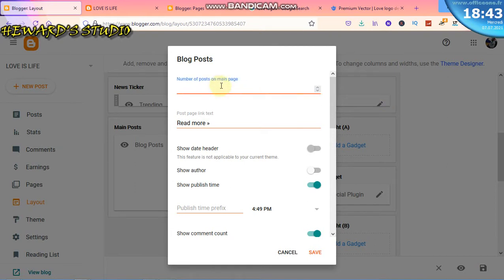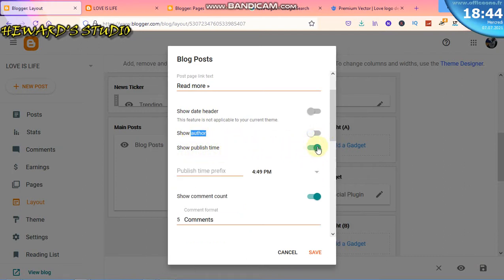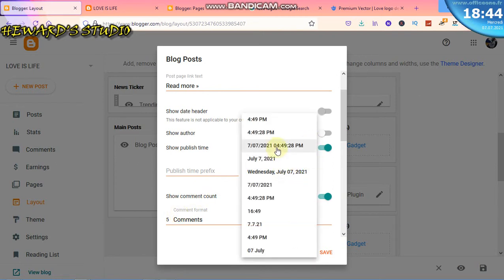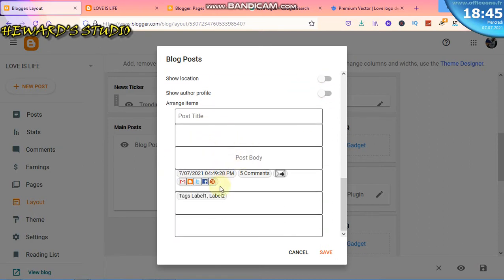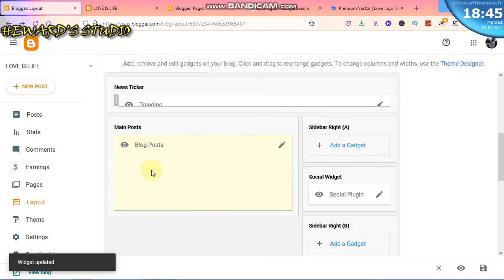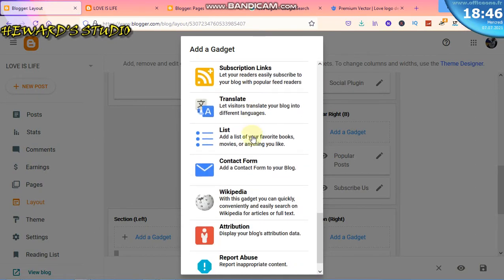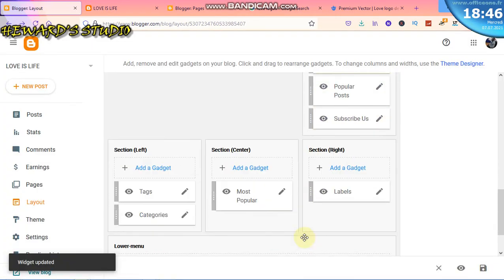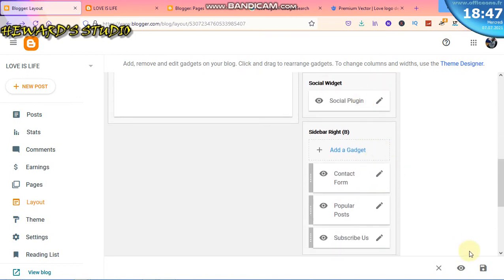19. How to set up your Blogger Blog post settings and Contact form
blogger, blogger post, settings, create a blog, contact form
Learn how to set up your blogger blog post settings and contact form. Check my playlist for all videos on blogger blog.